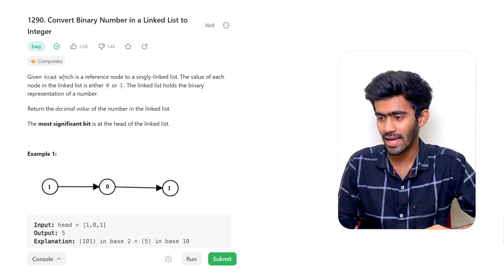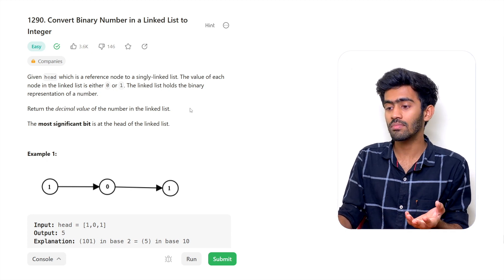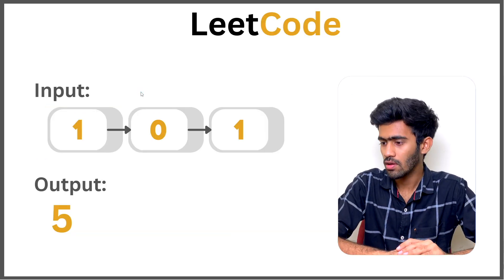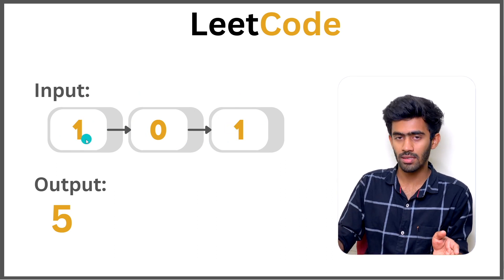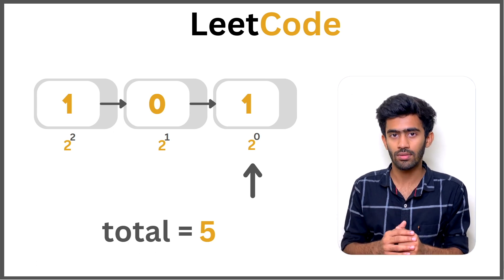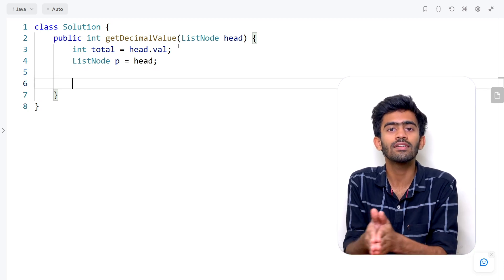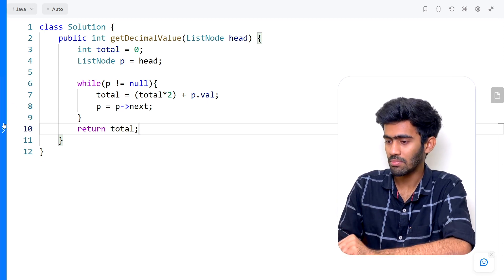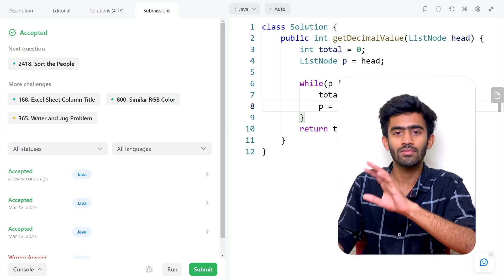LeetCode 1290. Convert Binary Number in a Linked List to Integer | English | code io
1290. Convert Binary Number in a Linked List to Integer

Given head which is a reference node to a singly-linked list. The value of each node in the linked list is either 0 or 1. The linked list holds the binary representation of a number.

Return the decimal value of the number in the linked list.

The most significant bit is at the head of the linked list.

Meta
Google Interview
Facebook Interview